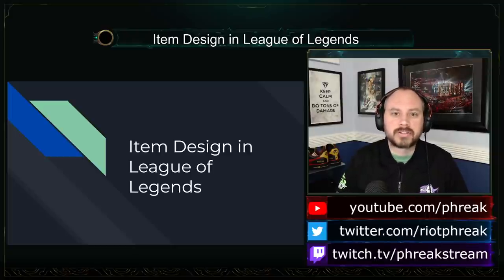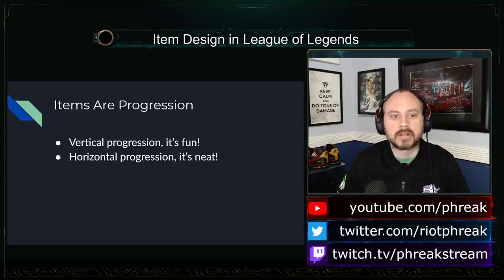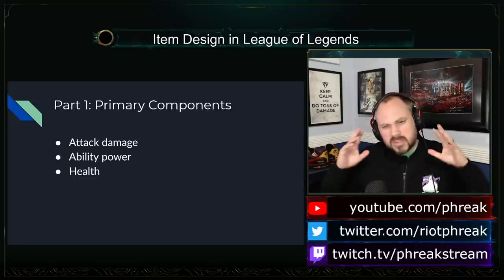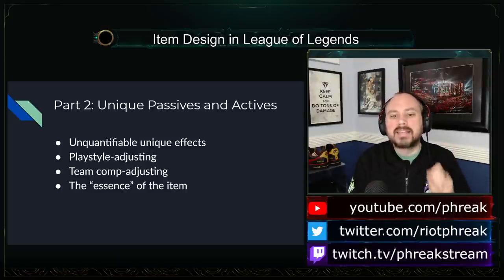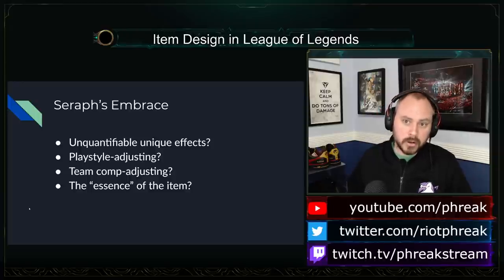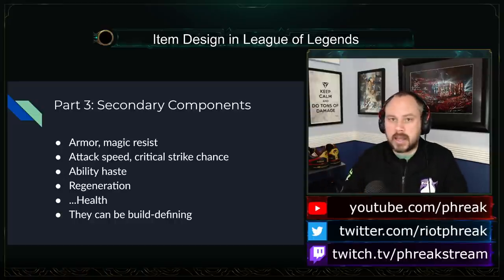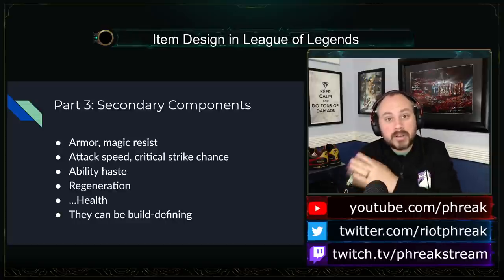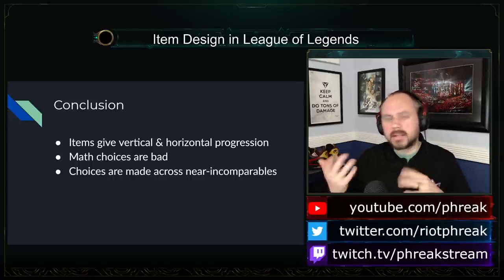Item Design in League of Legends